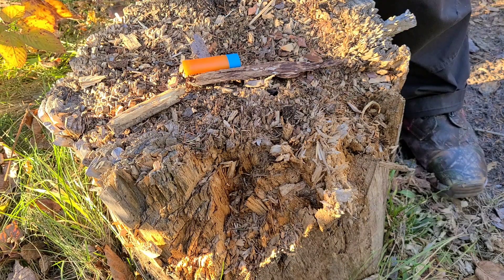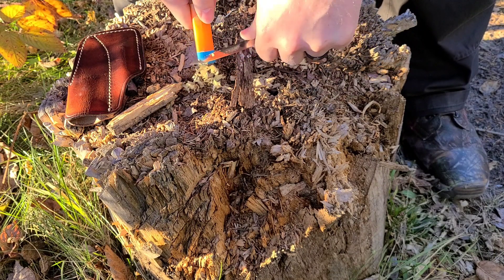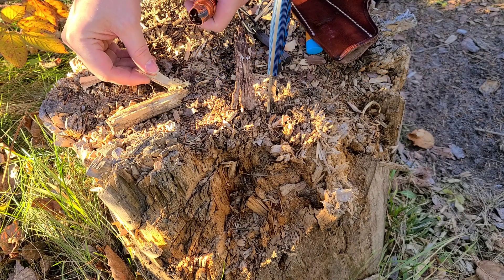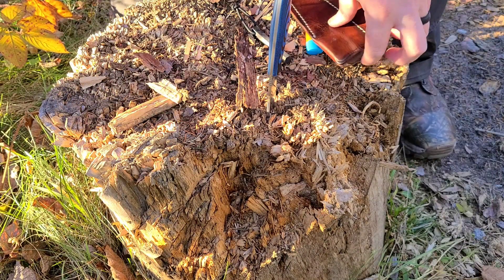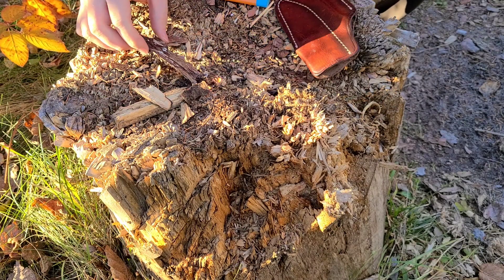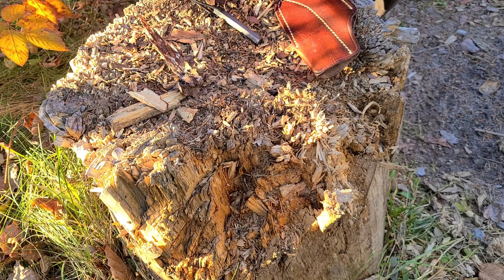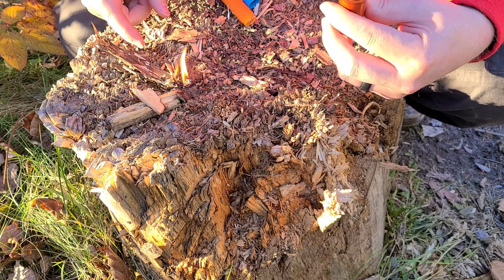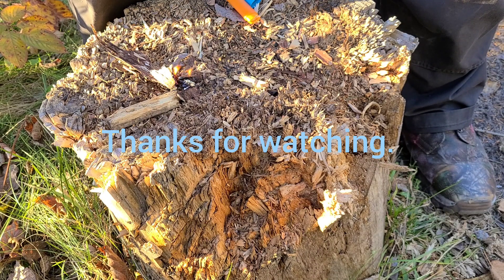Will it burn? O'Keeffe's Lip Repair.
Testing O'Keeffe's Lip Repair for emergency fire extension. I'm going to test several other commonly carried products shortly.